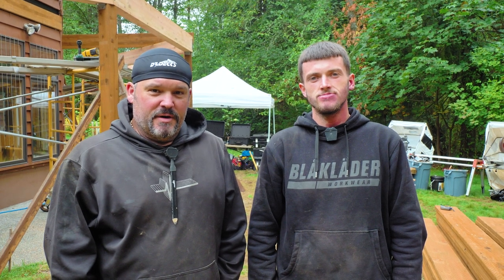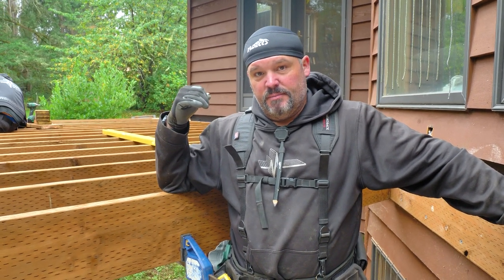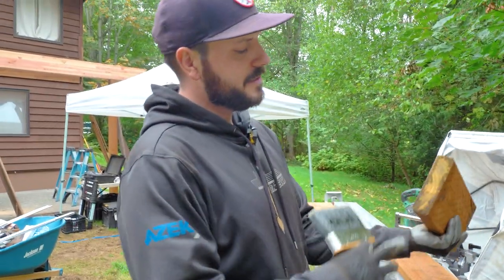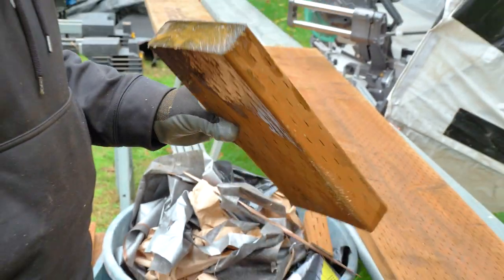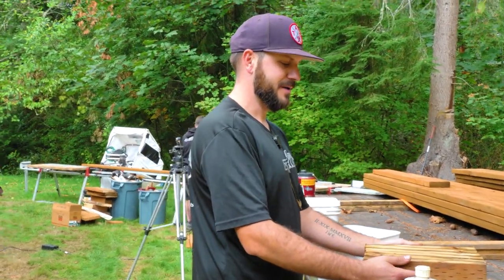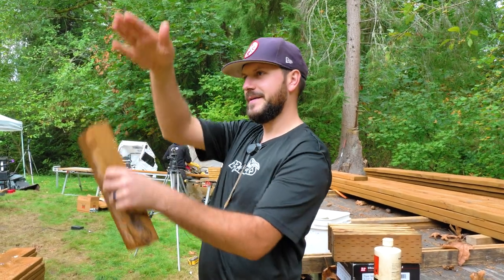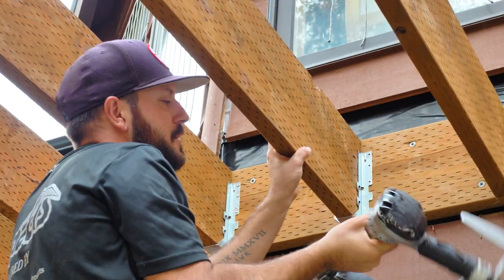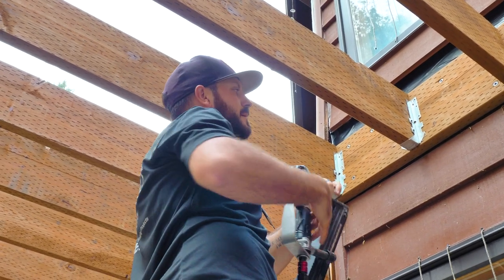Build Update: There's A New Guy || Dr Decks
Please give a warm welcome to Austin. He came all the way from Delaware to work with us. We also put up some joists and do some blocking today